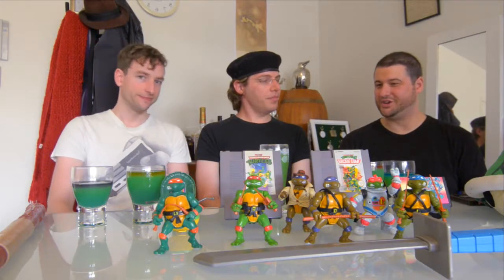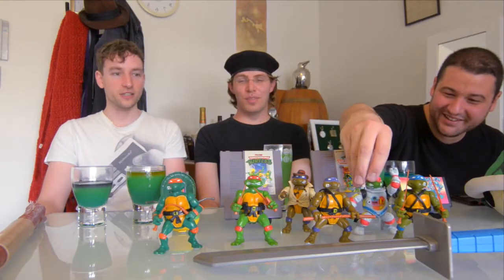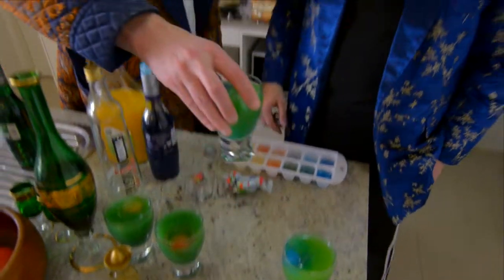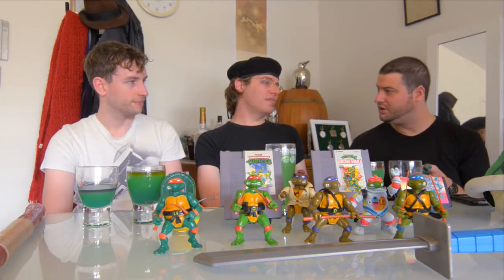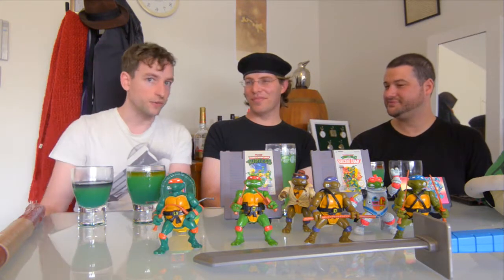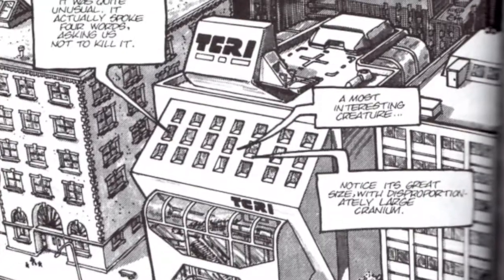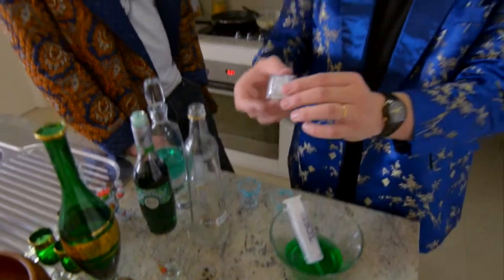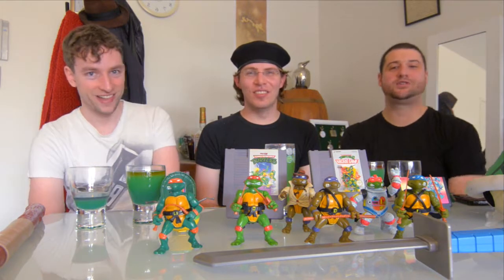Turtles Memories - BONUS Bit Seizure!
AC, Rob and... BEN! That's right we all get together on camera to talk about our individual memories or Teenage Mutant Ninja Turtles! Not only that, but AC shows us how to whip up some fantastic TMNT cocktails!

Ummm, you must be like... I dunno, over 13 to watch this? We're Australian. We have no idea.